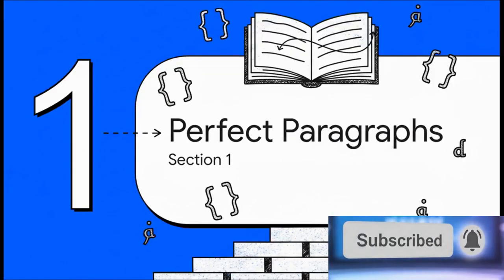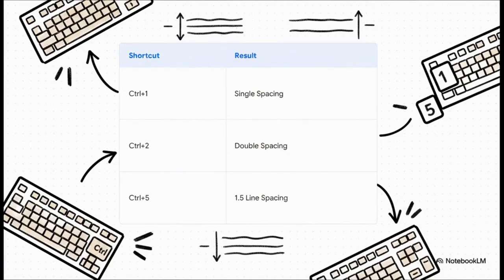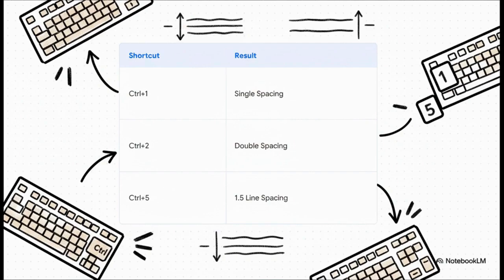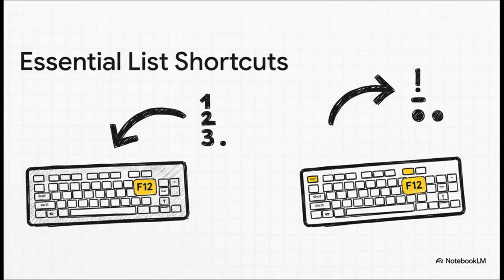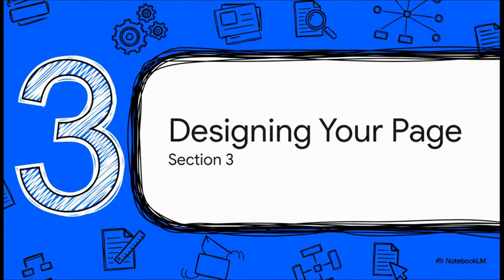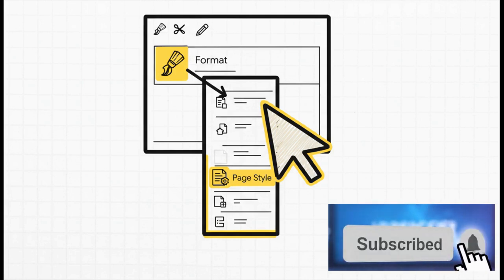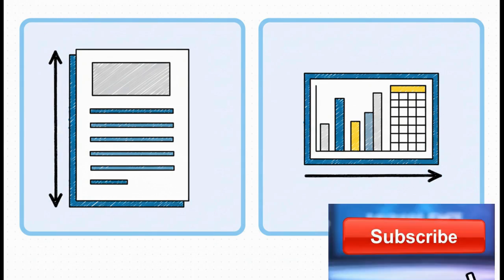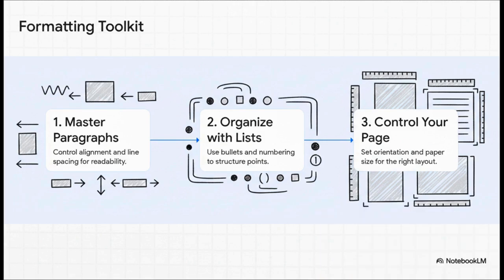Day 5: Paragraph Formatting & Page Setup | LibreOffice Writer | 50-Day Challenge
🚀 Day 5 of 50: Master document layout and paragraph styling!

Today we dive into the Paragraph and Page settings in LibreOffice Writer. These tools are the key to scoring high marks in your NIELIT M1-R5 practicals.

What you will learn:

1. Paragraph Alignment: Left, Right, Center, and Justified.
2. Line Spacing & Indentation (Ctrl+1, Ctrl+2, Ctrl+5).
3. Bullets and Numbering (F12 and Shift+F12).
4. Page Setup: Orientation (Portrait vs. Landscape) and Margins.

Daily Task: Comment the shortcut key for "Center Alignment"! 🎯